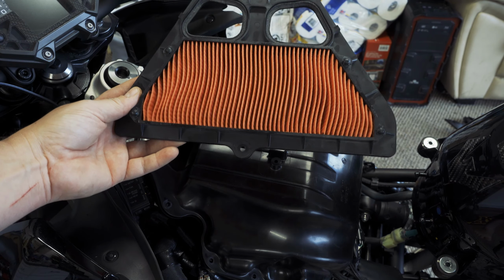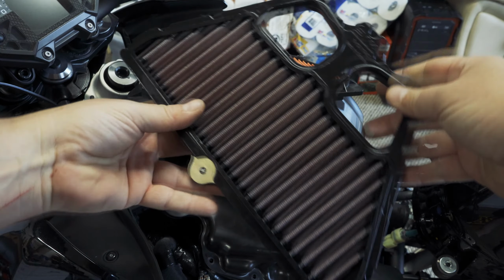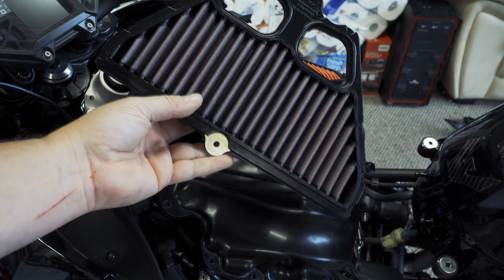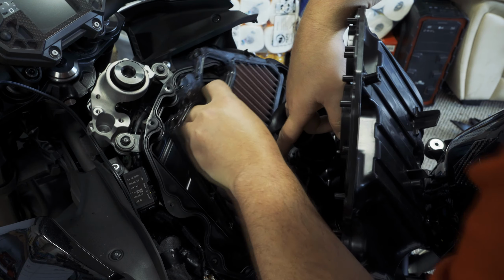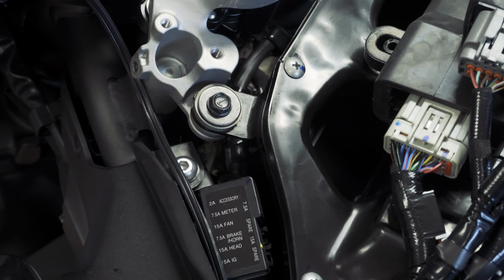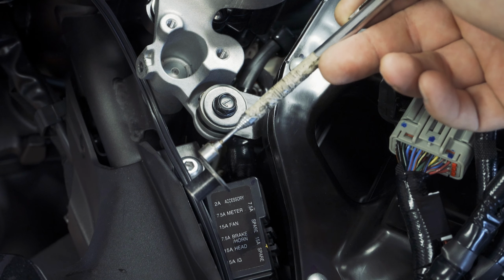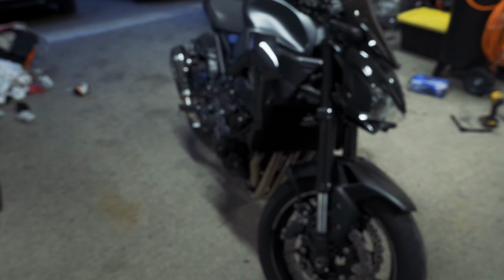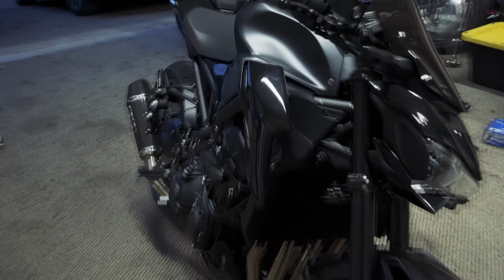Z900 After Market Air Filter Install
Installing a DNA Air filter, I will be doing some testing to see if this after market air filter increase performance.